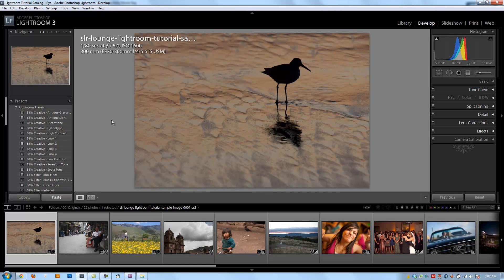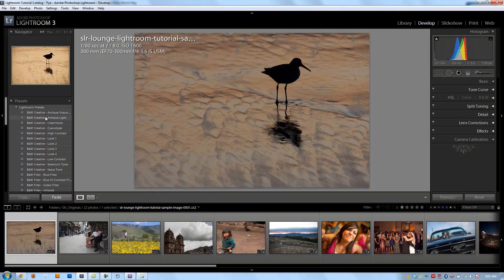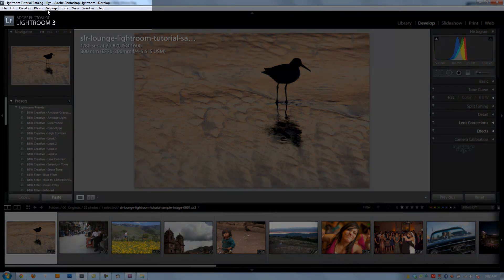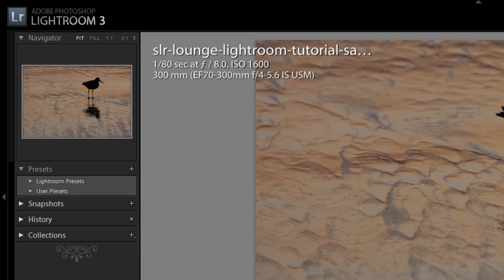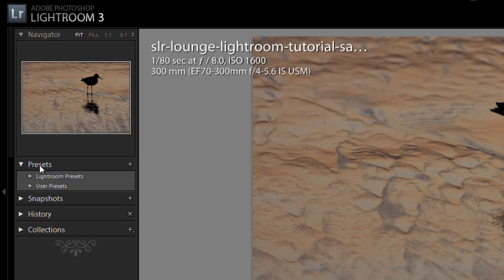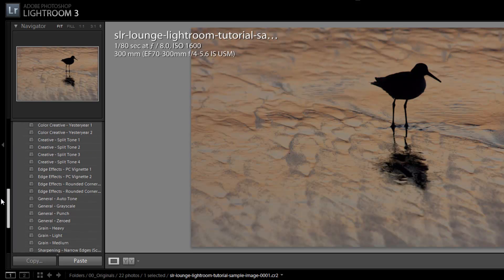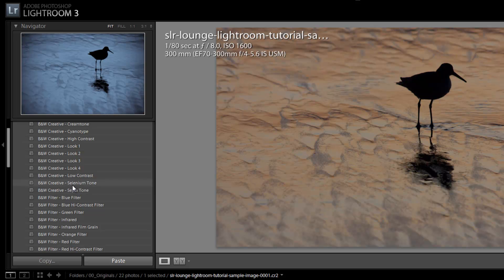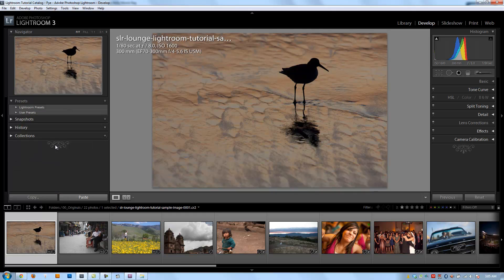Understanding the Navigator in the Develop Module of Lightroom 3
The Navigator inside of the Develop Module has all of the same functionality as it does in the Library Module. However, there is some enhanced functionality of being able to preview presets and settings changes as well.

In this short Lightroom video tutorial, we are going to show you exactly how the Navigator works inside of the Lightroom Develop Module.